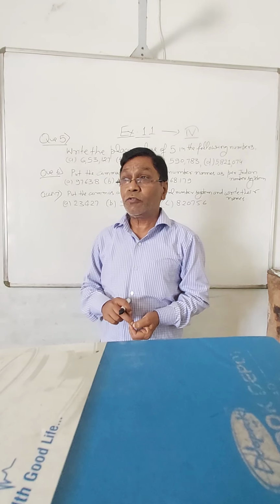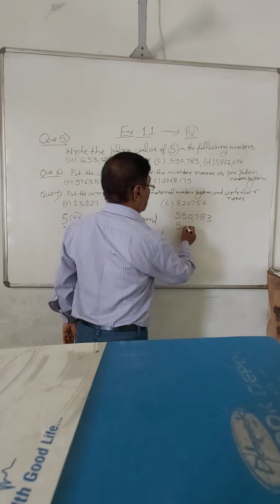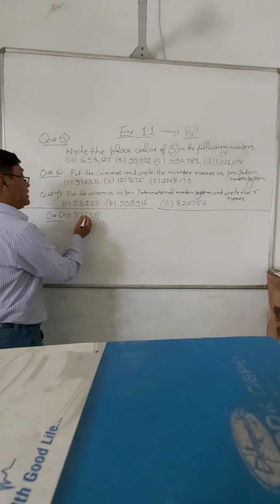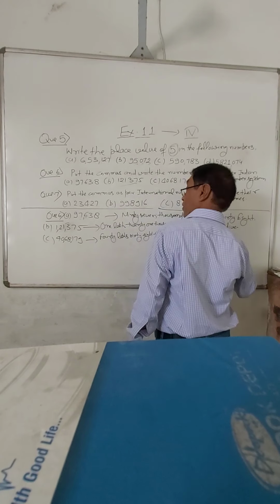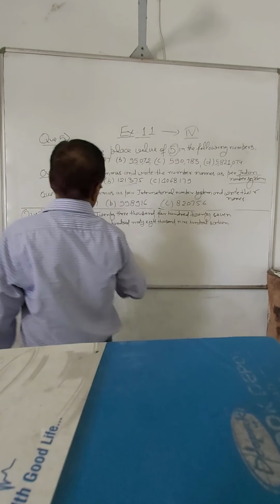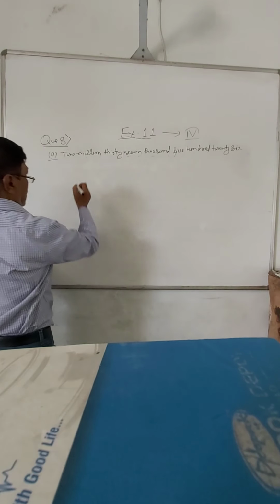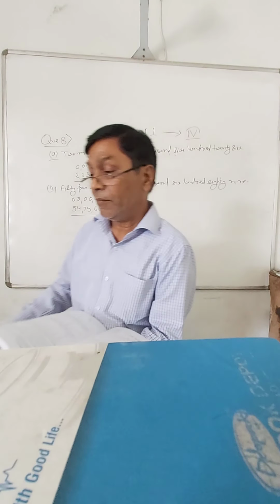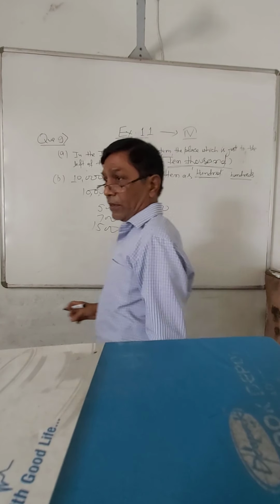Maths IV , Ex-1.1